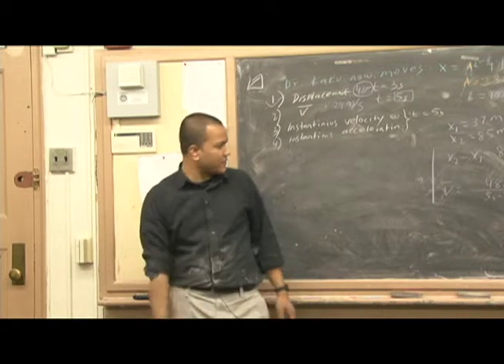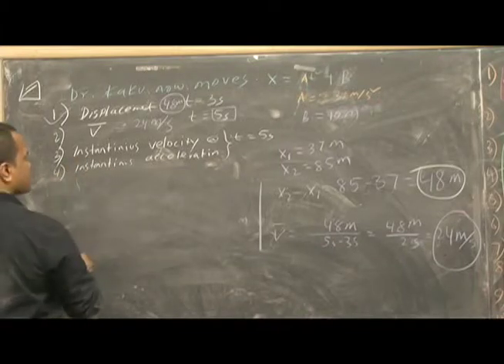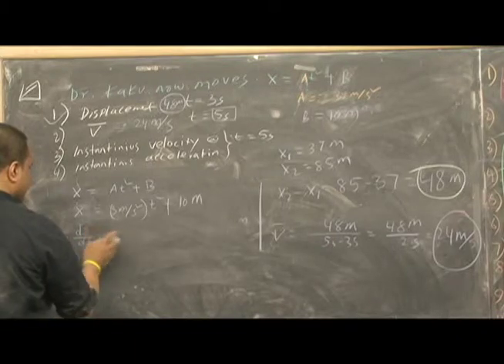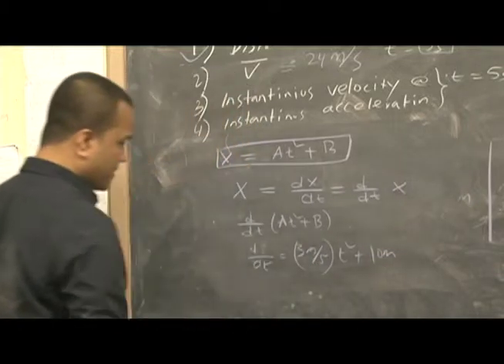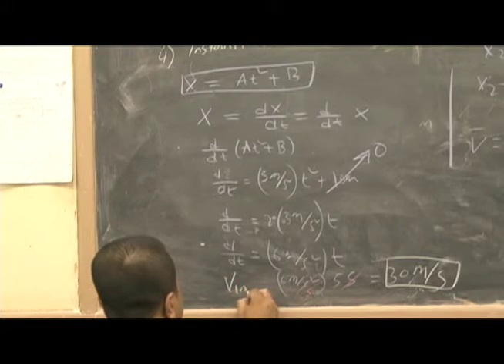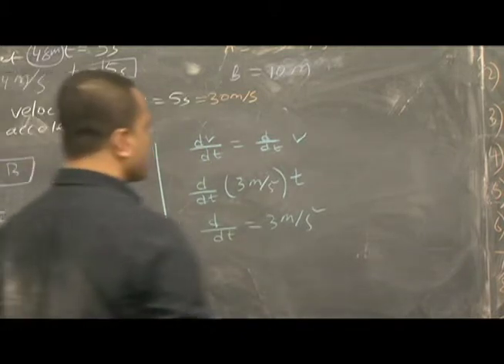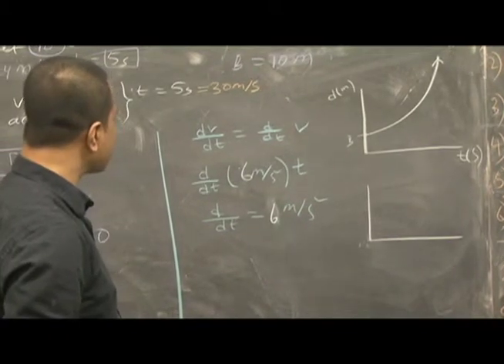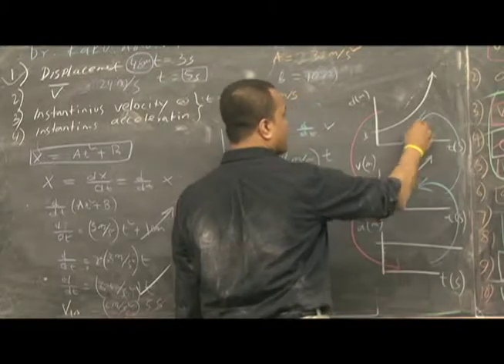Physics lecture # 10: Instantaneous velocity, derivative in action